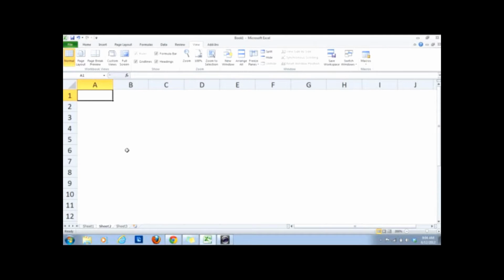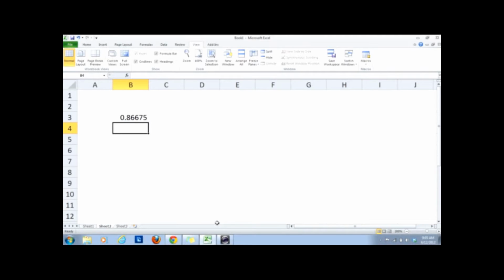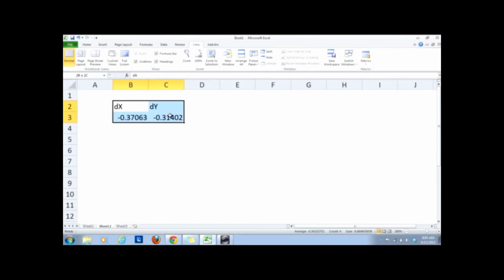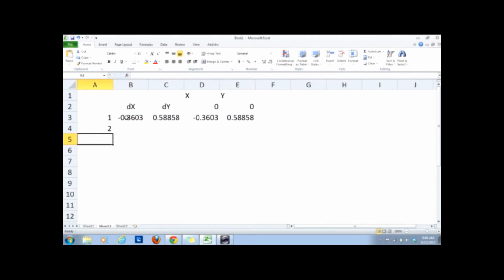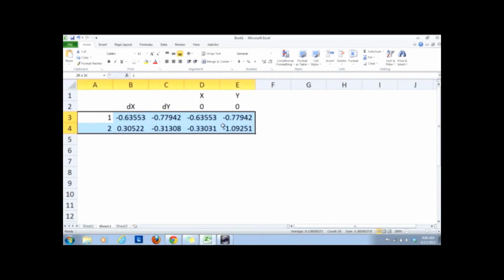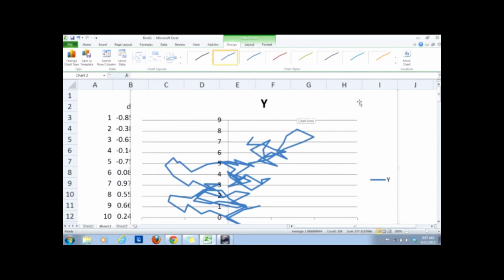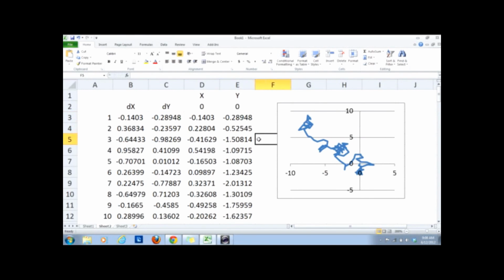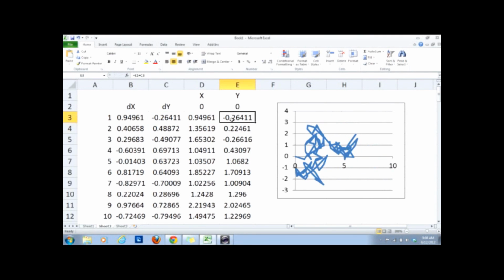Monte Carlo Simulation of Random Walk in Excel